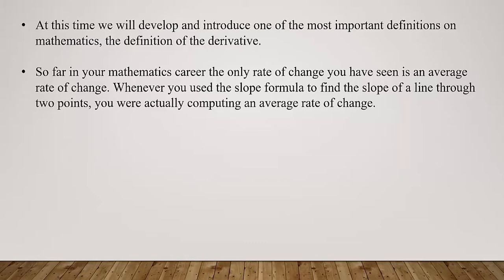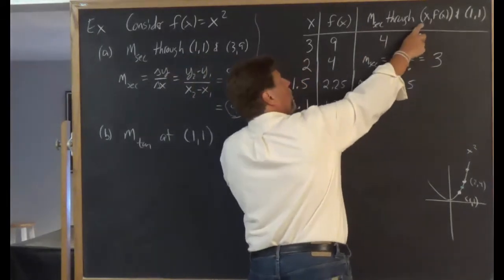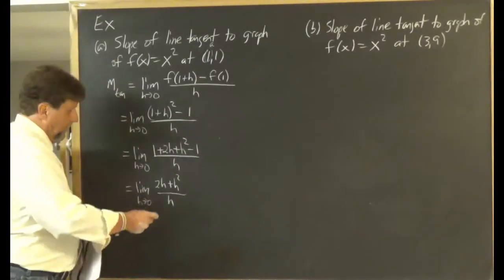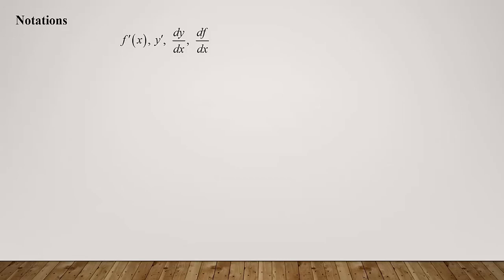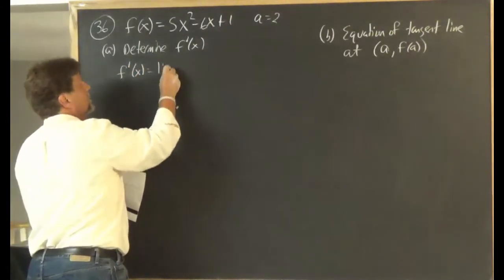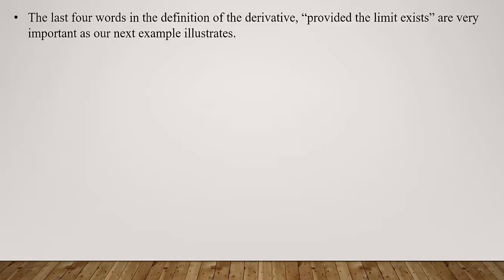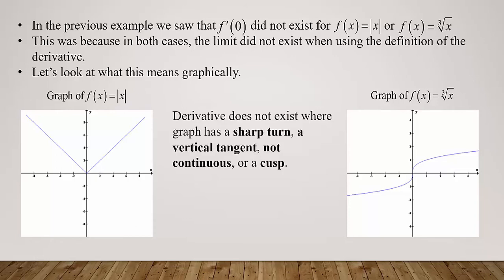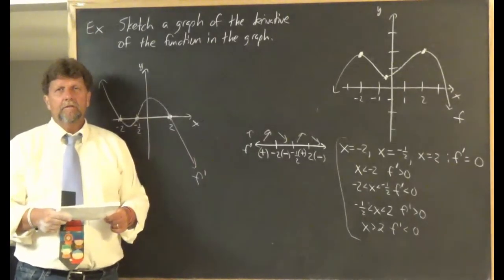The Derivative and The Derivative as a Function